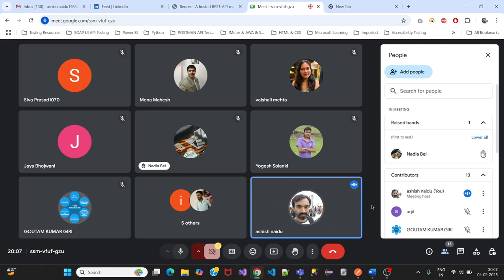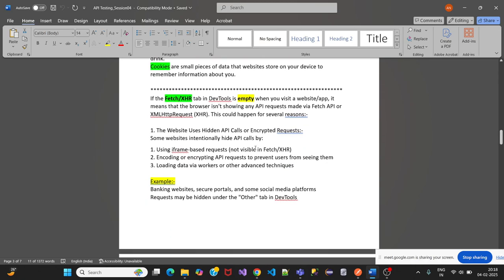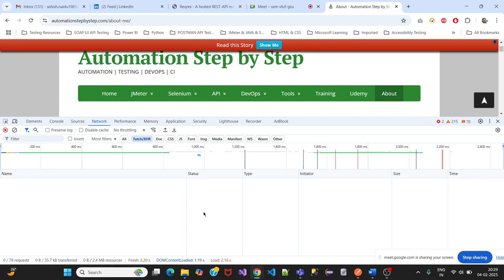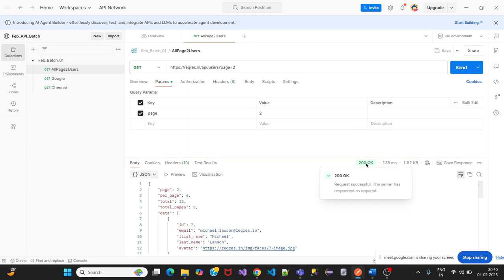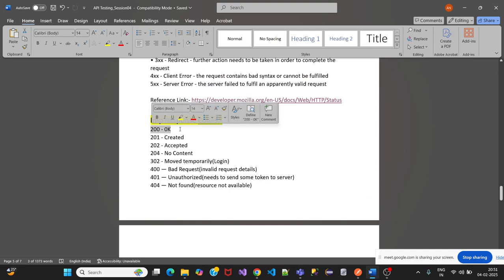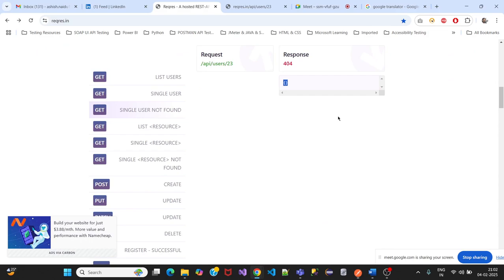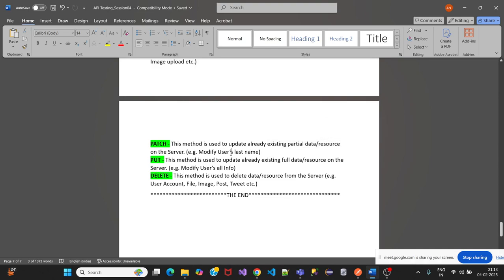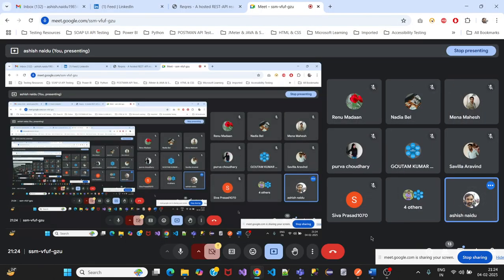API_Testing_Day04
🔹 API Testing Session 04 - Mastering HTTP Headers, Caching & REST Requests 🔹

In this session, we cover essential API testing concepts that will enhance your understanding of how APIs work and how to test them effectively. 🚀

📌 What You’ll Learn in This Video:
✔️ HTTP Request & Response Headers – Importance and real-world examples
✔️ Common Request Headers – Authorization, Content-Type, User-Agent, Accept, Referrer
✔️ Common Response Headers – Content-Type, Cache-Control, Set-Cookie, Access-Control-Allow-Origin, Server
✔️ Caching & Cookies – How they work with practical examples
✔️ Analyzing API Calls in DevTools – Difference between "All" and "Fetch/XHR" tabs
✔️ HTTP Response Codes & Their Meanings – 200, 400, 401, 404, 500 & more
✔️ REST API Architecture & Methods – GET, POST, PUT, PATCH, DELETE explained with examples
✔️ Best Practices for API Testing – Security, performance, and debugging tips